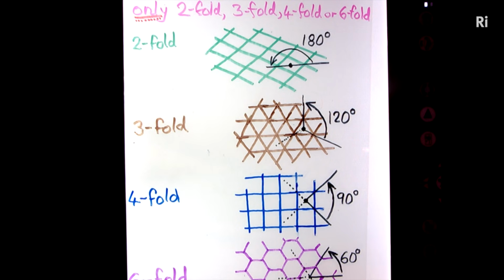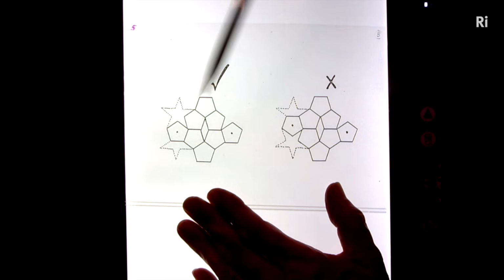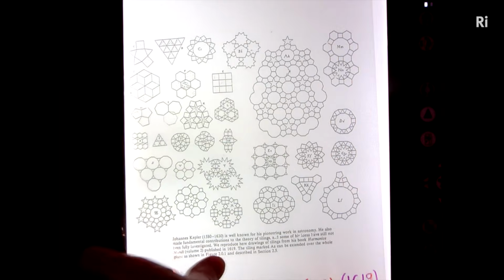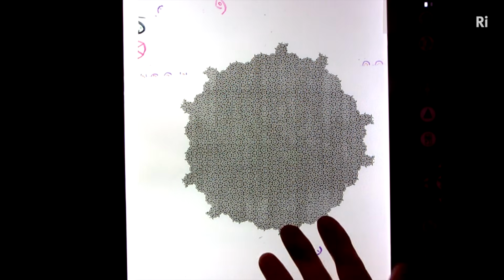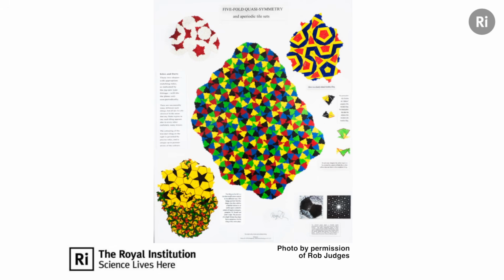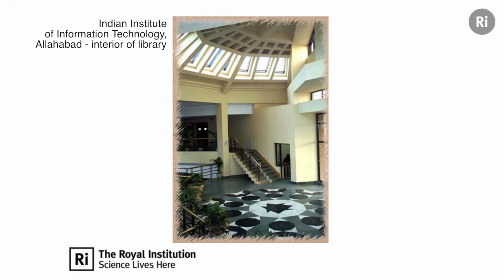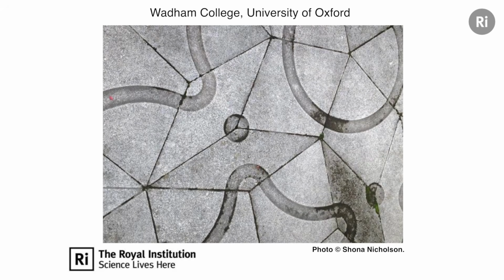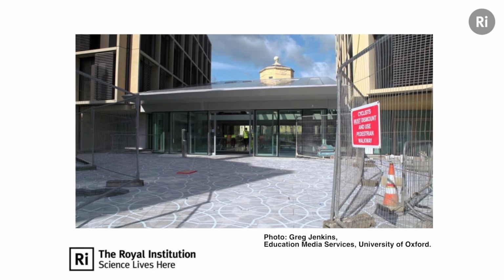Roger Penrose - Forbidden crystal symmetry in mathematics and architecture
Sir Roger Penrose provides a unique insight into the "forbidden symmetry" of his famous penrose tiles and the use of non-repeating patterns in design and architecture.

It is a rigorous mathematical theorem that the only crystallographic symmetries are 2-fold, 3-fold, 4-fold, and 6-fold symmetries.

Yet, since the 1970s 5-fold, 8-fold, 10-fold and 12-fold "almost" symmetric patterns have been exhibited, showing that such crystallographically "forbidden symmetries" are mathematically possible and deviate from exact symmetry by an arbitrarily small amount. Such patterns are often beautiful to behold and designs based on these arrangements have now been used in many buildings throughout the world.

In this Ri event Sir Roger Penrose reveals the mathematical underpinnings and origins of these "forbidden symmetries" and other related patterns. His talk is illustrated with numerous examples of their use in architectural design including a novel version of "Penrose tiling" that appears in the approach to the main entrance of the new Mathematics Institute in Oxford, officially opened in late 2013

The tiling is constructed from several thousand diamond-shaped granite tiles of just two different shapes, decorated simply with circular arcs of stainless steel. The matching of the tiles forces them into an overall pattern which never repeats itself and exhibits remarkable aspects of 5-fold and 10-fold symmetry.

Similar features have been found also in the atomic structures of quasi-crystalline materials. The initial discovery of such material earned Dan Shectman the 2011 Nobel Prize for chemistry, his work having launched a completely novel area of crystallography.

Images of the completed Mathematics Institute in Oxford courtesy of Vanesa Penrose.

The filming and production of this event was supported by the Science and Technology Facilities Council Production by Edward Prosser. Additional camera operation by Mark Billy Svensson.